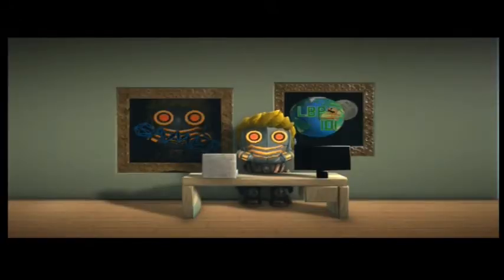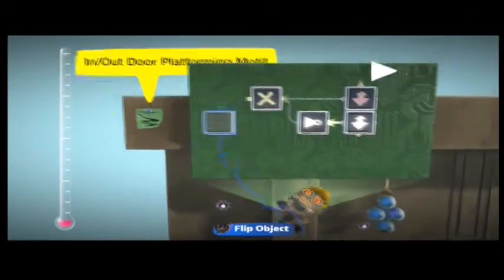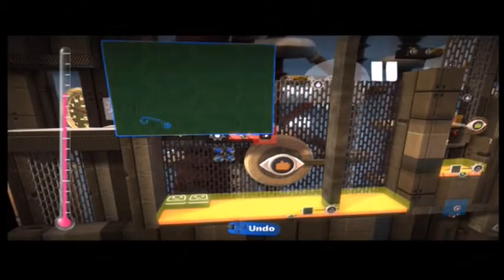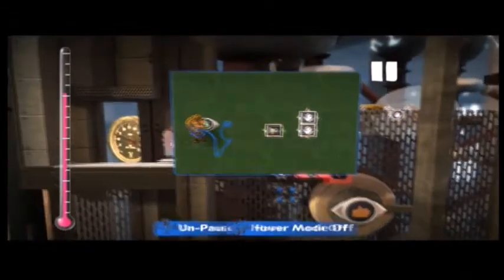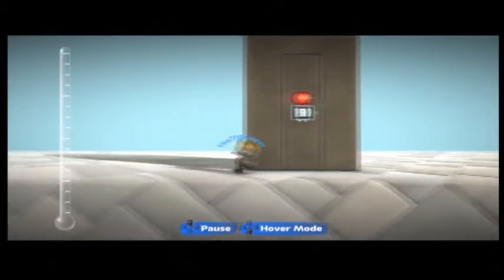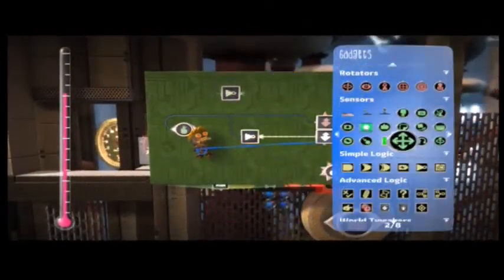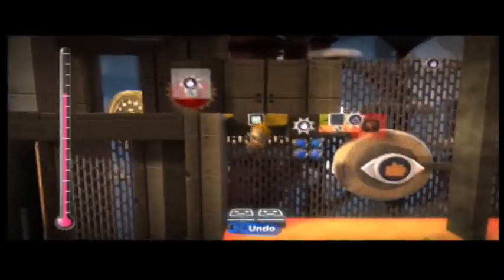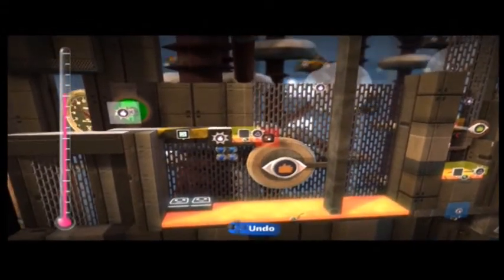In/Out Microchip | Logic Tutorial | LittleBigPlanet 2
Logic is all around us, even in LittleBigPlanet. Time to learn some logic

Description:
How do creators always create those amazing In/Out Platforms? I'm glad you asked